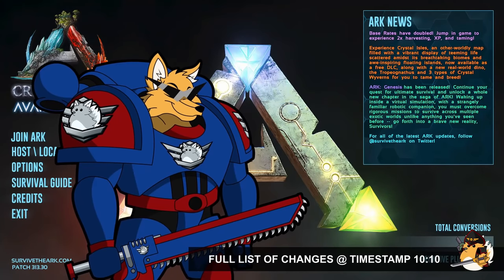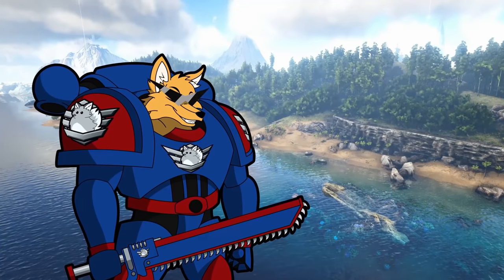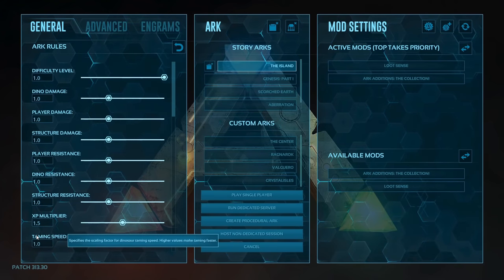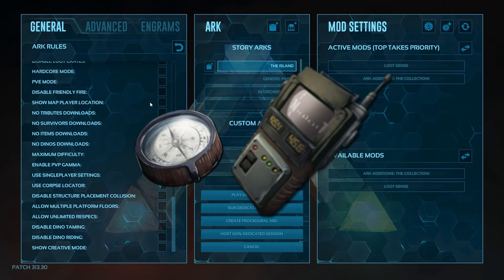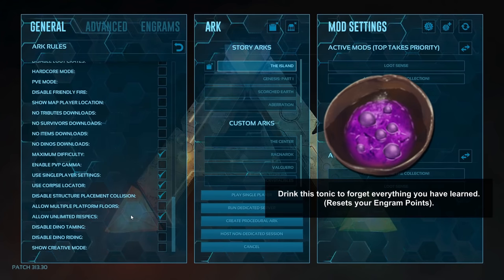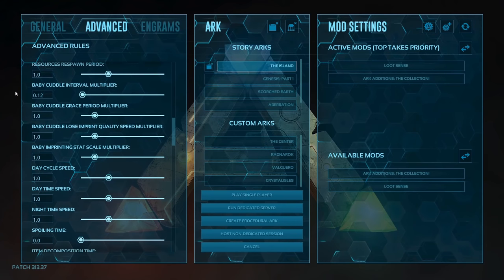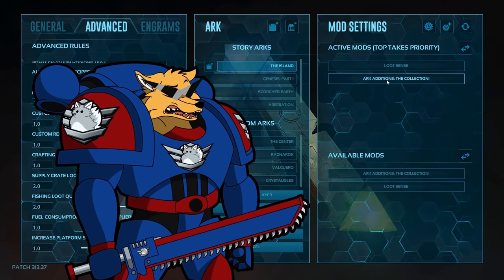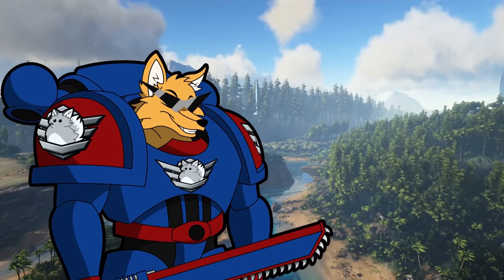ARK Singleplayer THE BEST Settings 2022 Setup Guide Tutorial (PC XBOX PS4 / ALL Maps!)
ARK: Survival Evolved Tutorial (All Maps, 2020+ and beyond!)
Looking for how to setup your Singleplayer for the most optimized, ballanced and best experience? Here's how to set it up! (SERVER Settings / non-USS in description!)

Works for ALL Maps: The Island, Scorched Earth, Aberration, Extinction, Genesis, Ragnarok, Valguero, The Center and more! Footage from PC/STEAM-Version.

Keep in mind this Tutorial was made on the PC/STEAM version.

Best Singleplayer Settings SERVER VERSION (non-USS) changes:
XP Multiplier = 3.0
Taming Speed = 10.0
Mating Interval = 0.0625
Egg Hatch Speed = 30.0
Baby Mature Speed = 36.799
Baby Cuddle Interval = 0.02

Each LIKE is worth one ration of WooferSnacks for the WooferArmy!
COMMENT to spread the word of the Emprah!